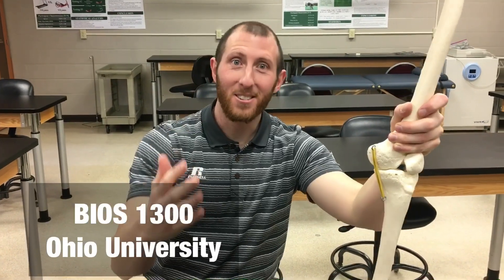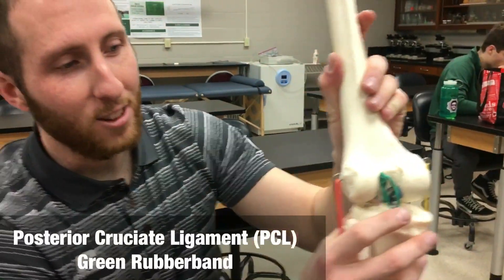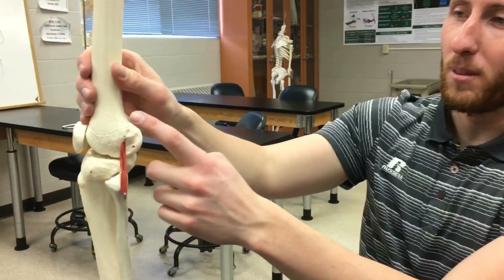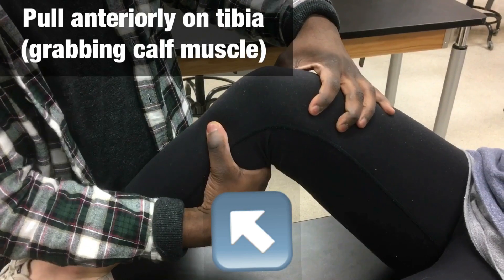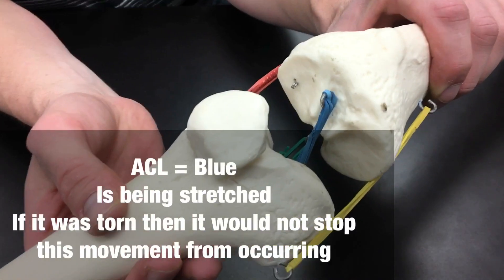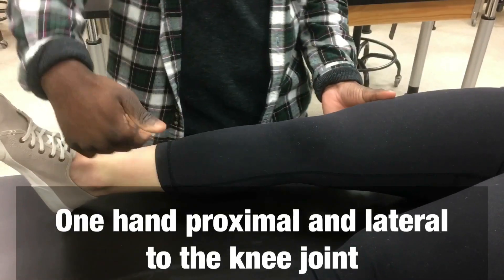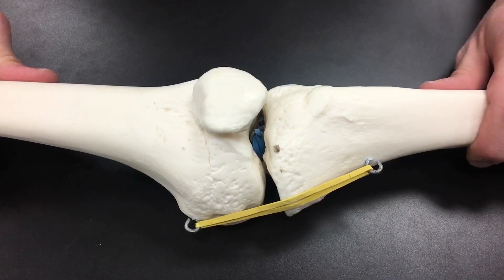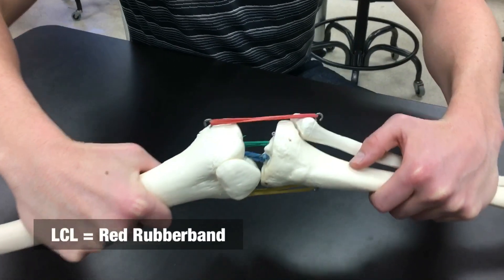How to Perform Knee Ligament Testing (with subtitles) - Ohio University - A&P - BIOS 1300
Video correction: MCL = medial collateral ligament